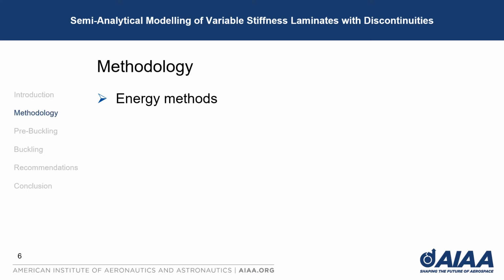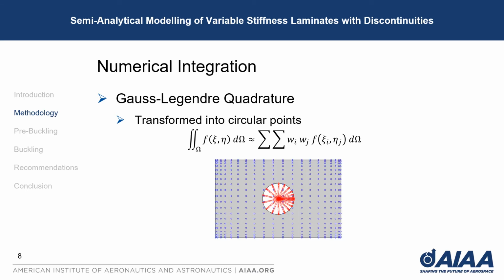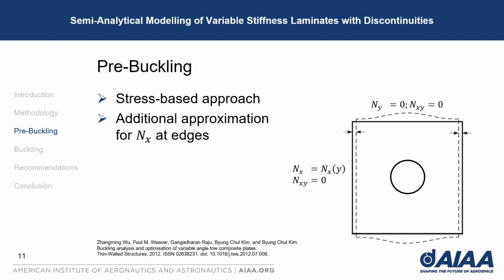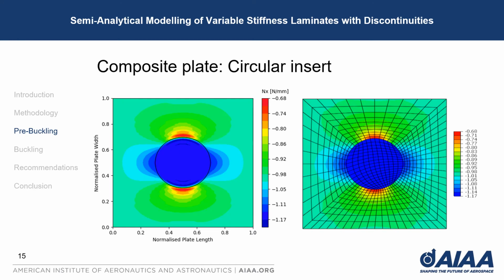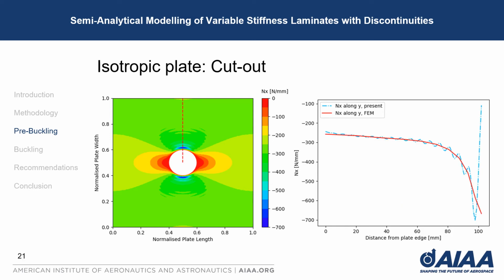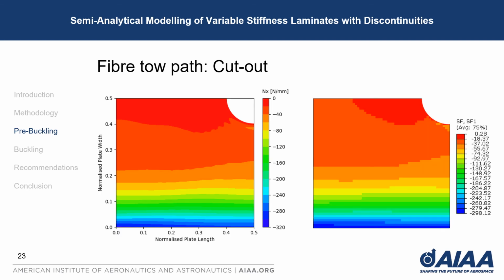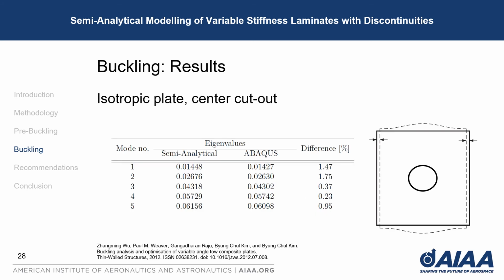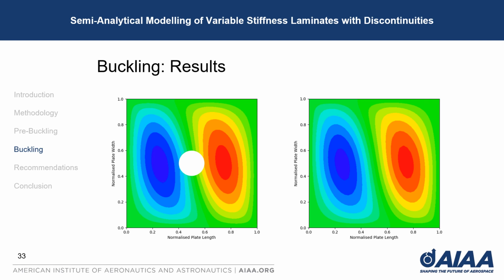AIAA SciTech 2021 - Semi Analytical Modelling of Variable Stiffness Laminates with Discontinuities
Designs taking advantage of fibre-steered laminated manufacturing can optimally vary the stiffness and strength properties of high-performance structural components according to the geometry, loads and boundary conditions. For the stability behaviour of laminates with discontinuities such as local reinforcements and cut-outs, variable stiffness laminates have the additional ability to decrease stress concentration factors, increase buckling loads and decrease the negative effects of a cut-out; outperforming traditional straight-fibre designs. With the aim of finding closed-form analysis methods or methods with a reduced computational cost, the present study proposes a semi-analytical framework to analyze the stability behaviour of variable stiffness laminates with local reinforcements and cut-outs. Due to the discontinuous nature of the displacement field in these structures, the approximation functions are enriched to capture the behaviour near the discontinuity. In order to determine the energy functional derivatives across the laminate domain, Gauss-Legendre Quadrature numerical integration rules are applied to both rectangular and circular domains and the resultant energies are obtained by subtracting the integration of the cut-out domain from the full domain. A displacement-based formulation is used for the out-of-plane field variable, whereas a stress-based approach is used for the in-plane pre-buckling stress state. The model is set-up for balanced and symmetric laminates, thus decoupling the out-of-plane and the in-plane behaviours. A thorough verification is performed against existing models in the literature and against finite element results. The results for various plates and laminates with varying discontinuities and variable stiffness properties show a good agreement for both in-plane and out-of-plane field variables, ultimately leading to an accurate prediction of the stability behavior of structures with discontinuities.